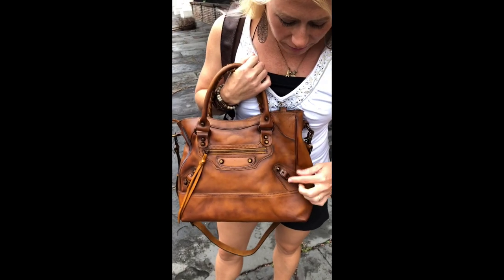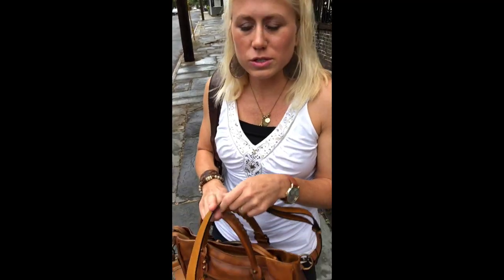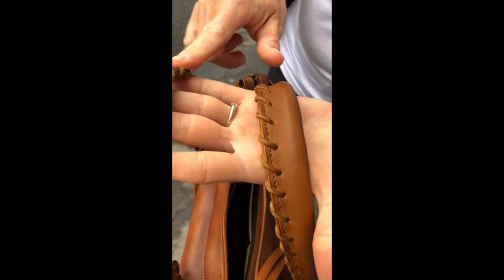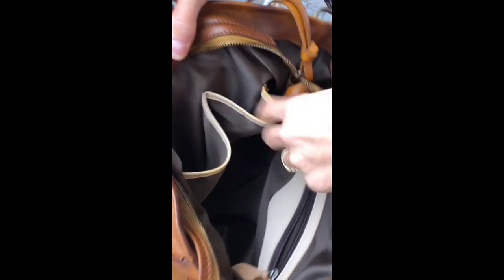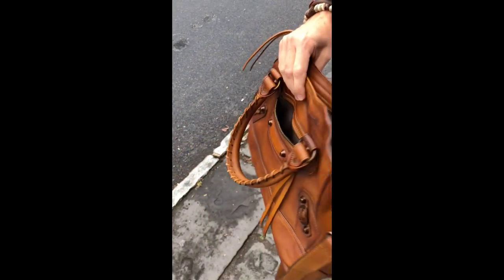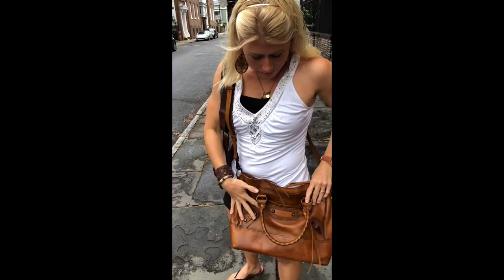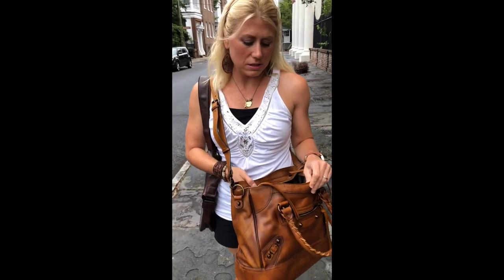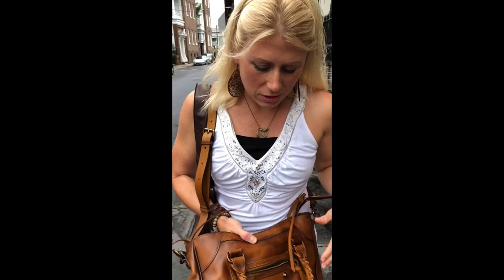Voyage Caché - Amelia Bag Highlight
See our highlight of the new Amelia convertible bag. Handcrafted, genuine leather handbag/crossbody/shoulder bag. Get yours at VoyageCache.com